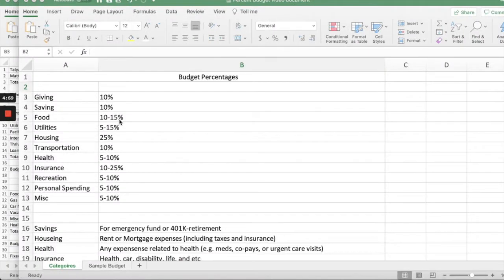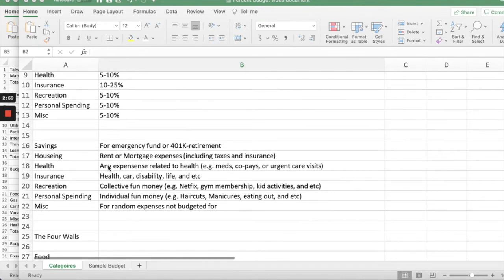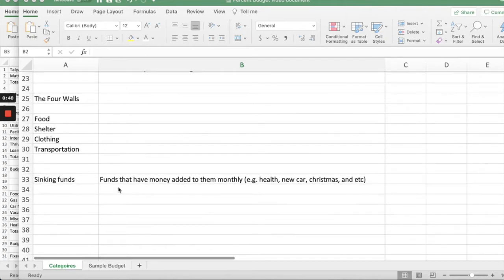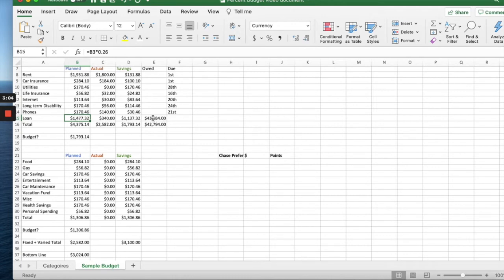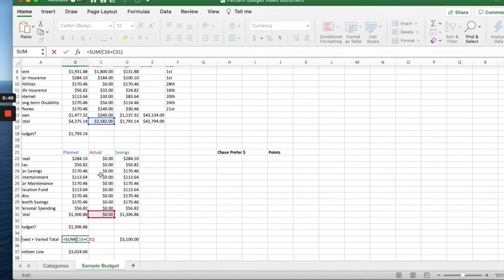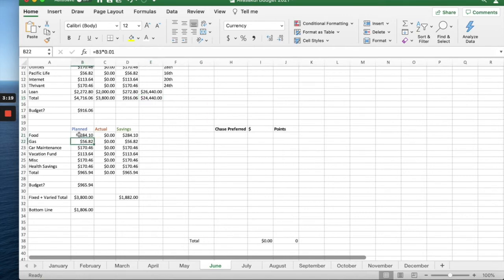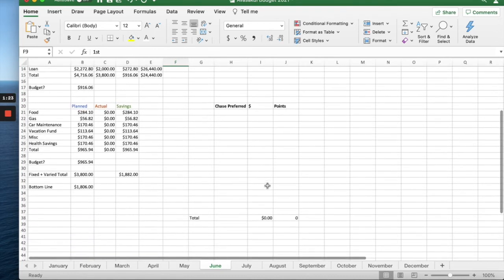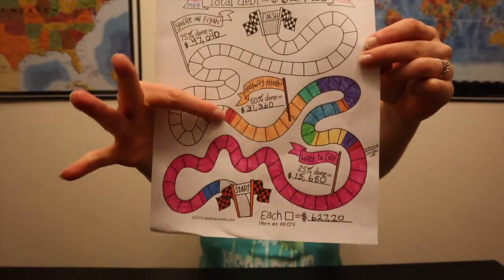Budgeting By Percentage. A how to guide on managing your finances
In this video, we discuss how we budget by percentages and why it works for us.